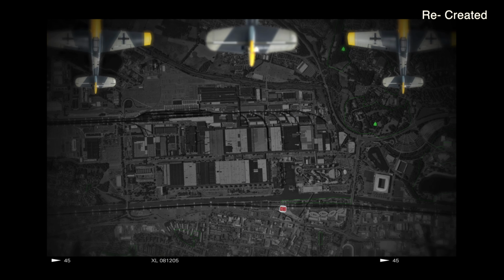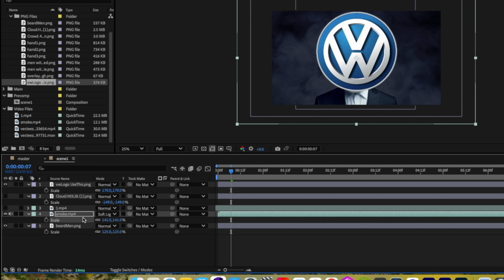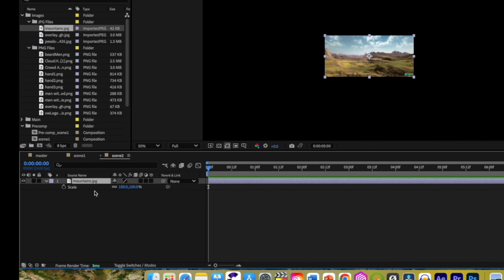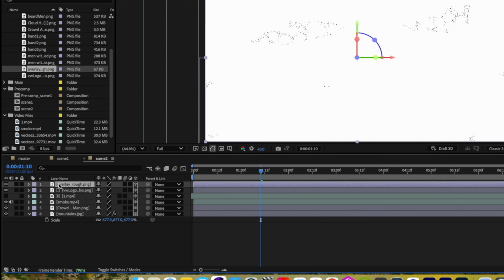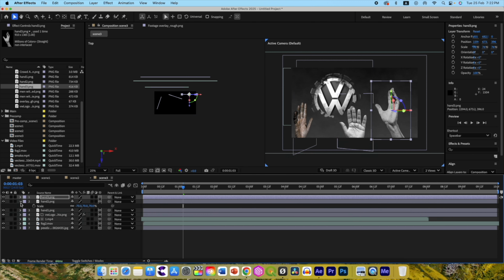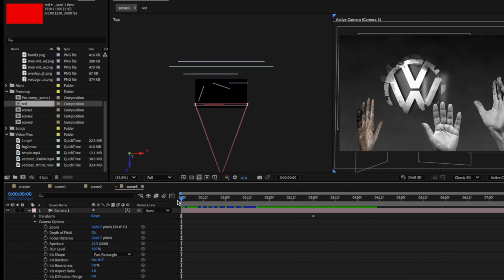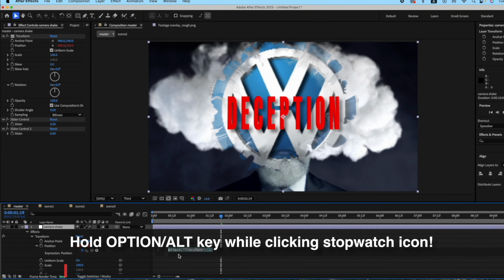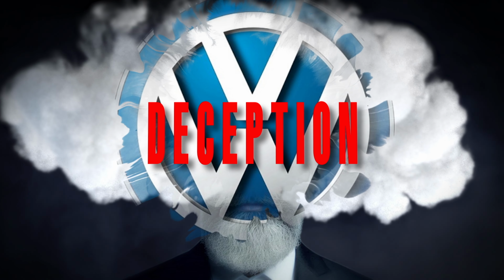Edit Documentary Intro Like Pro | How To Use Blending, Trackmatte & Overlays Like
*Project Files*

*4. Ae Juice Free Plugins*

*TimeStamps*